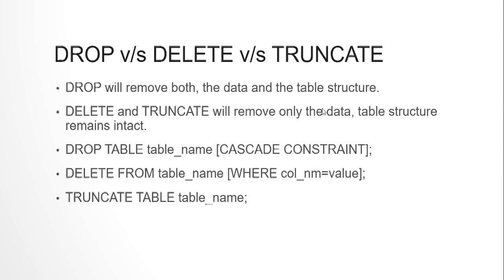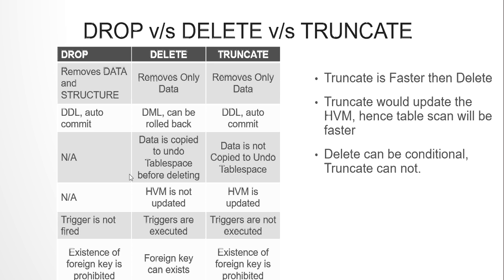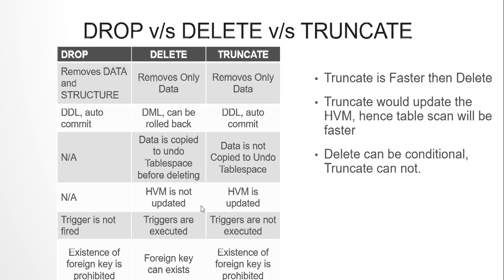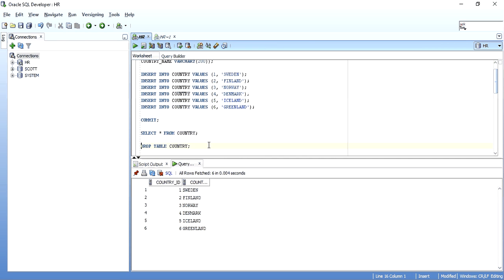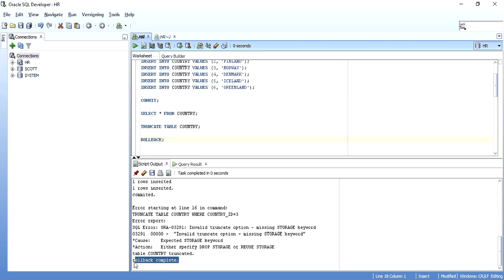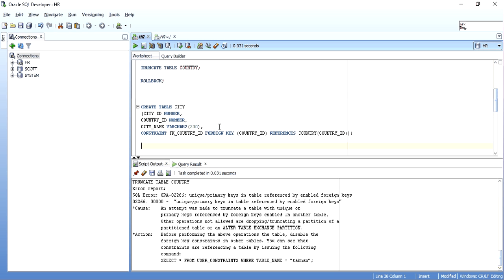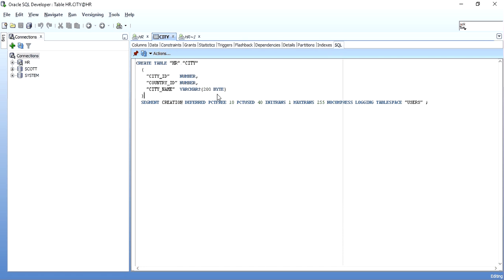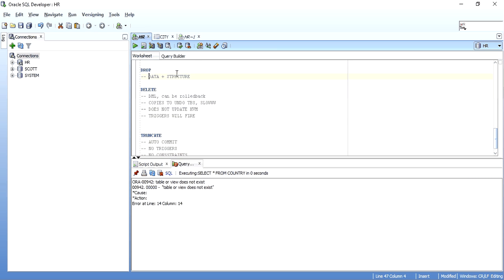Difference between Delete and Truncate and Drop in sql | Interview question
This is a free tutorial on understanding difference between drop, delete and truncate statements. I have tried to cover most of the major difference between all these three statements and have also shown the same with simple and easy to understand examples. Hope it will be helpful to all.